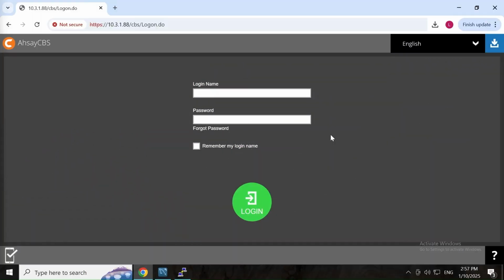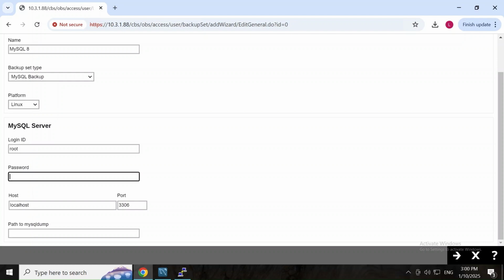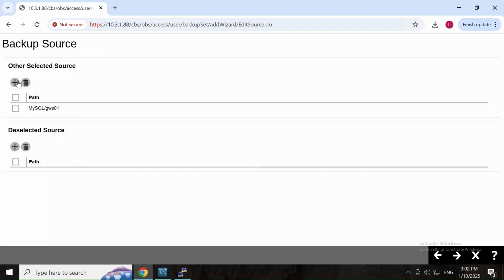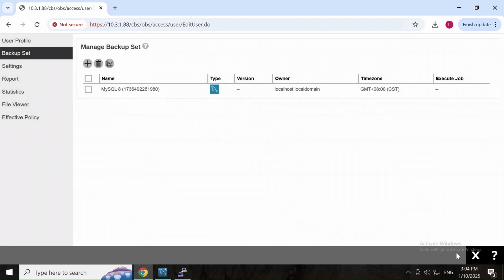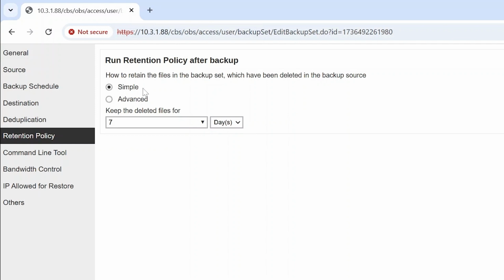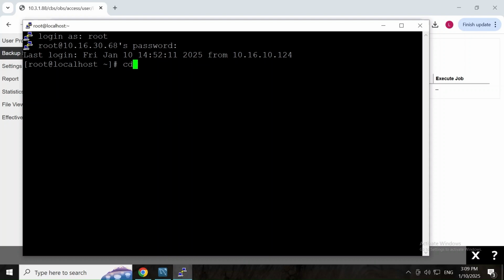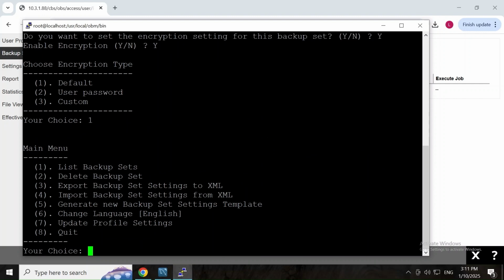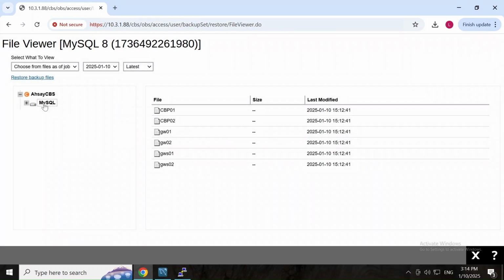How to backup MySQL databases on Google Cloud SQL Platform?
Check out how to backup mysql databases on googlecloudsql using ahsayobm on linuxcli linuxcommandline with the AhsayCBS web management console for easier backup set management.

ahsay backs up your databases to multiple storage destinations to implement the 3-2-1 backup rule, along with the latest dataprotection technologies such as immutable backup, AES 256-bit dataencryption , and 2factorauthentication to ensure your backupdata is always protected and guaranteed 100%